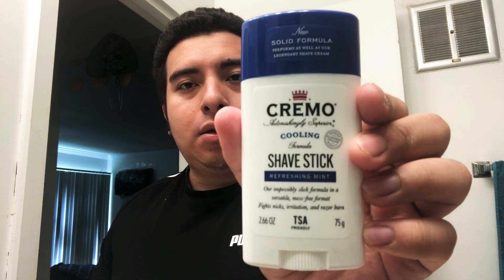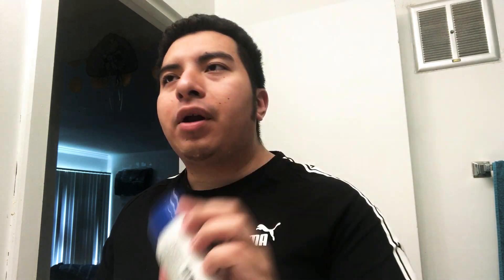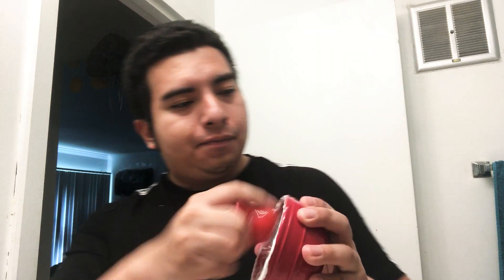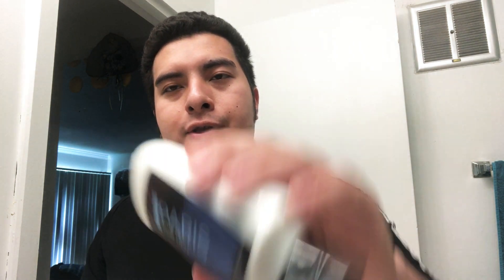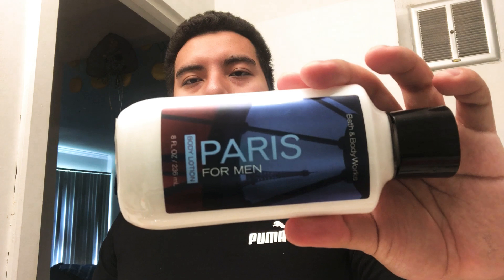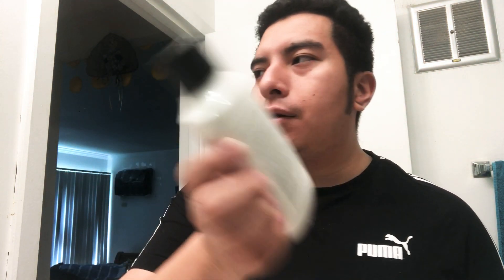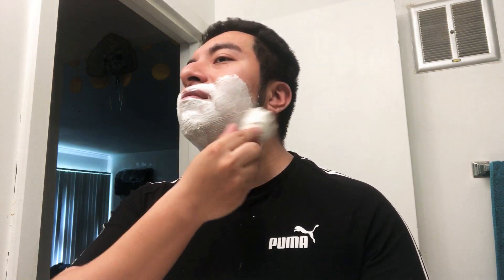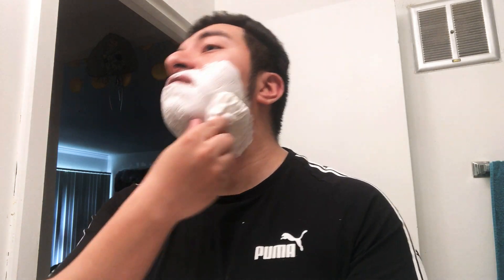Luis’s First Video For The Midwestern Wet Shavers💈